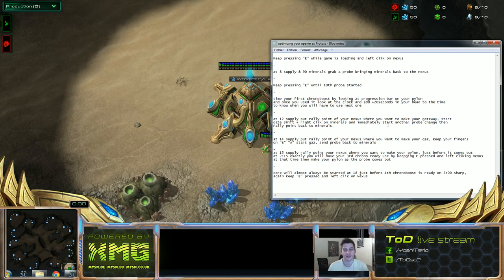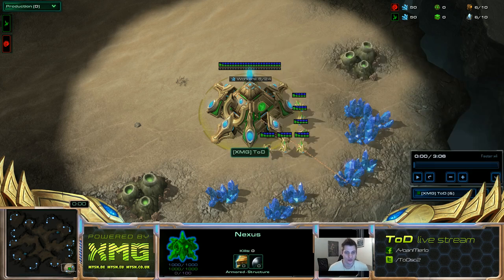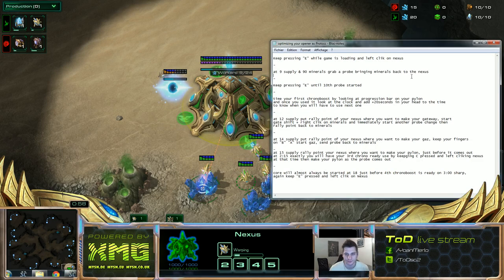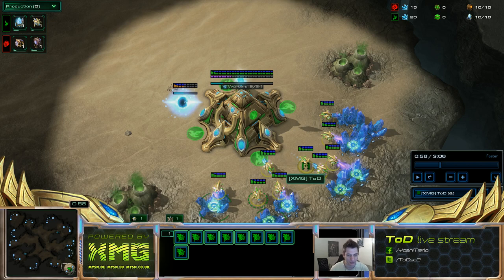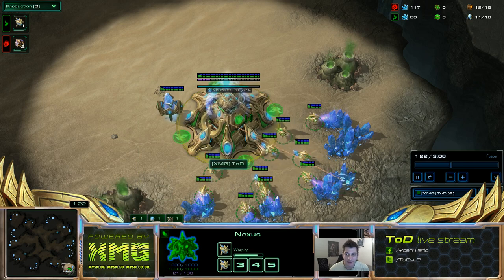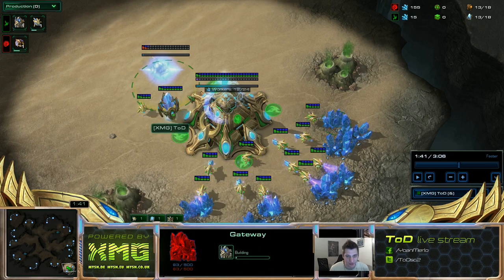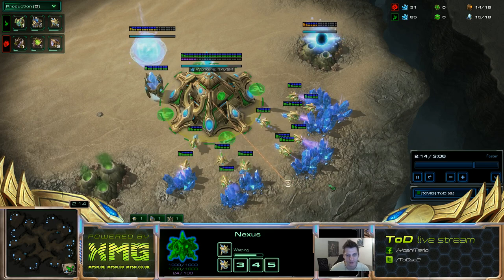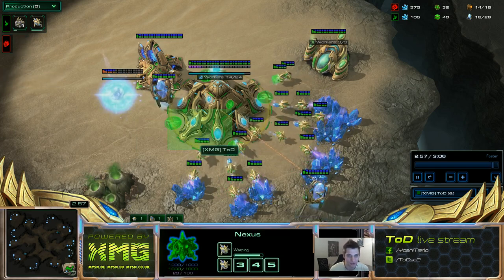Optimizing your opener as Protoss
Keep pressing "E" while game is loading and left clik on nexus

at 9 supply & 90 minerals grab a probe bringing minerals back to the nexus

Keep pressing "E" until 10th probe started

time your first chronoboost by looking at progression bar on your pylon
and once you used it look at the clock and add +20seconds in your head to the time
to know when you will have to use next one

at 12 supply put rally point of your nexus where you want to make your gateway, start
gate shift + right clik on minerals and immediately start another probe change then
rally point back to minerals

at 14 supply put rally point of your nexus where you want to make your gaz, keep your fingers
on "B" "A" start gaz, send probe back to minerals

at 15 supply rally point your nexus where you want to make your pylon, just before it comes out
at 2:15 exactly you will have your 3rd chrono ready use by keepging C pressed and left cliking nexus
at that time then make your pylon as the probe comes out

core will almost always be started at 18 just before 4th chronoboost is ready on 3:00 sharp,
again keep "E" pressed and left clik on Nexus